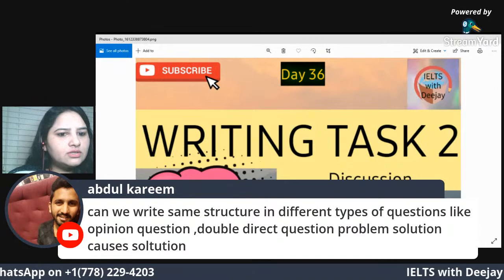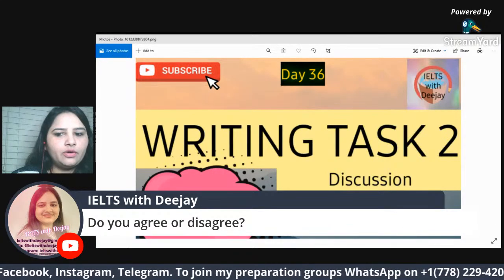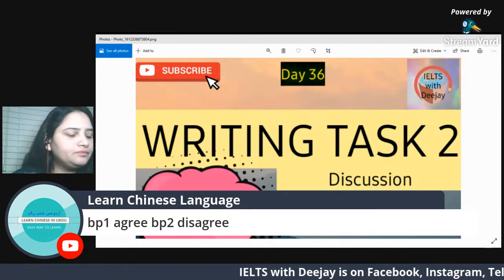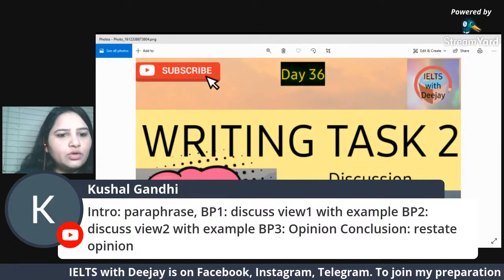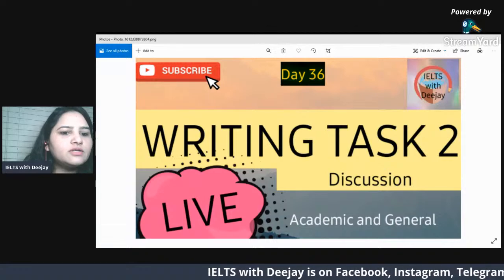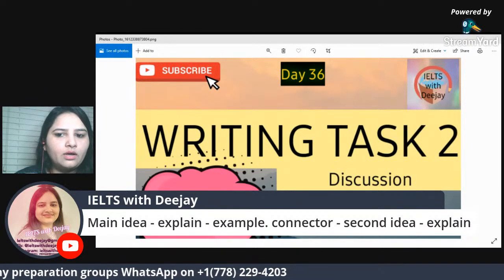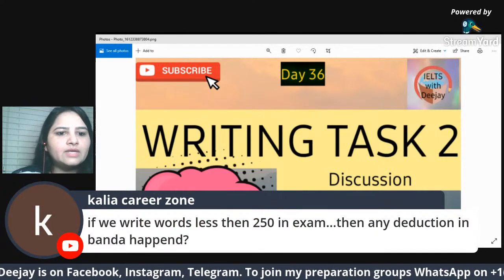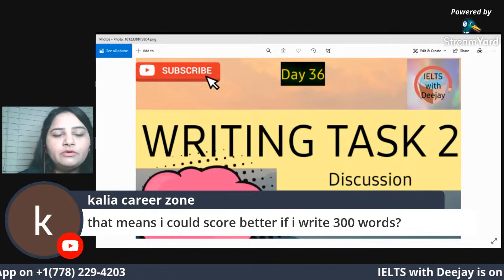IELTS FREE LIVE Class Day 36 || Writing Task 2 || Discussion || IELTS with Deejay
Hello everyone. Welcome to the live class. We will discuss all the intricacies to help you get your desired band score in Writing module. Idea generation in IELTS WRITING TASK 2 is the most important step to get your desired band score. It helps in arranging your thoughts which helps you stay on the topic.

Writing Task 2 tips and structure

Format of Opinion Essays

Discussion and Double Question Essay

Problem Solution Essay and Causes Effects Essay

Advantages and Disadvantages Essay

Stuck at 6.5 in Writing?